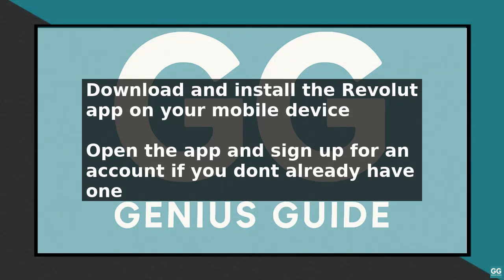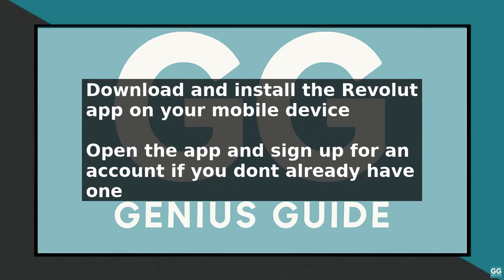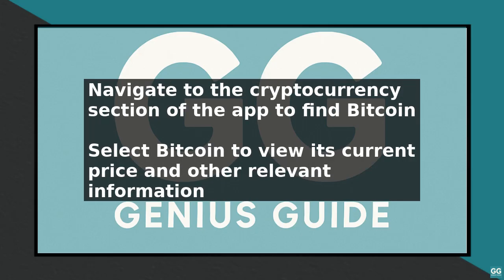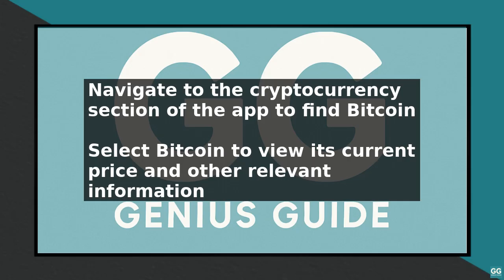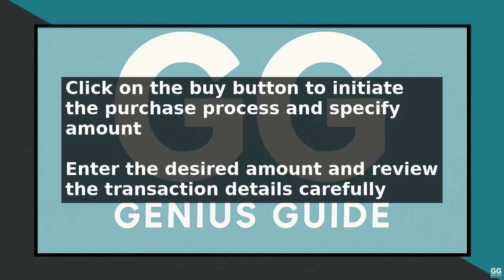Step By Step Guide To Revolut Buy Bitcoin (2025)